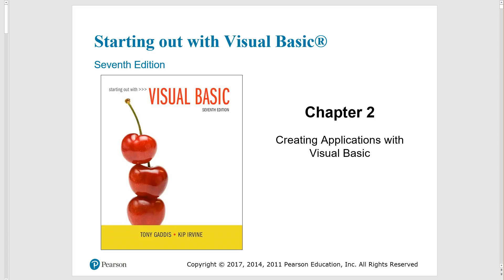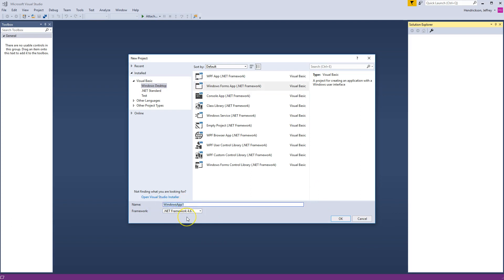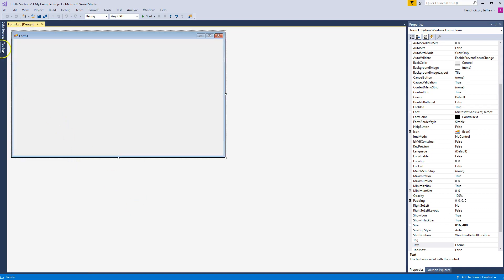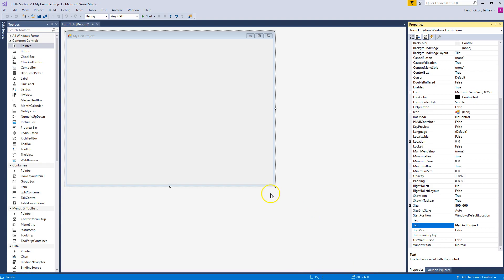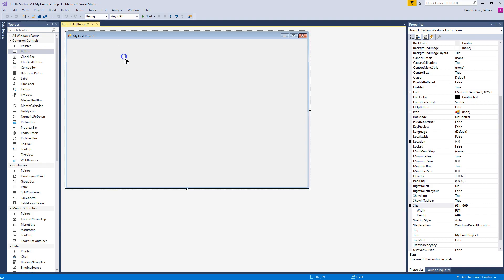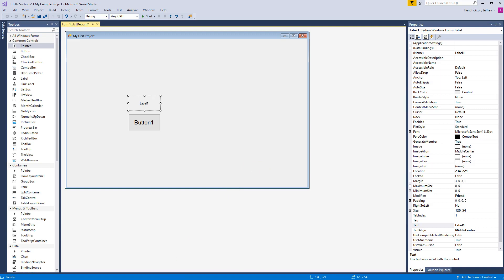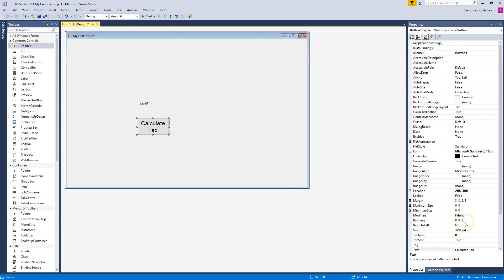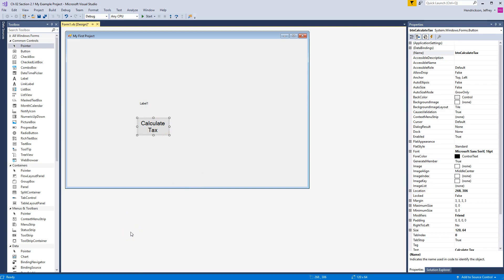Visual Basic Chapter 2, Section 2.1 Getting Started with Forms and Controls - Gaddis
The book we are using:
Starting Out with Visual Basic, 7th edition
by:
Tony Gaddis, Haywood Community College
Kip R. Irvine, Florida International University
ISBN: